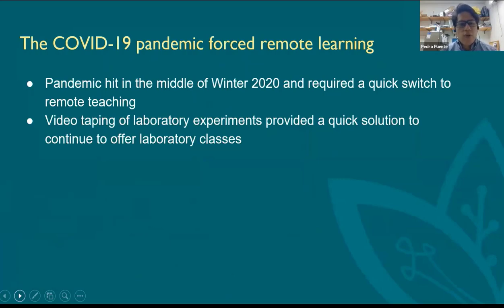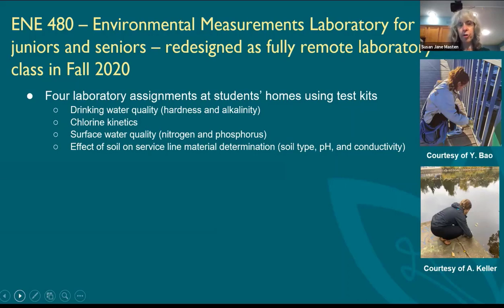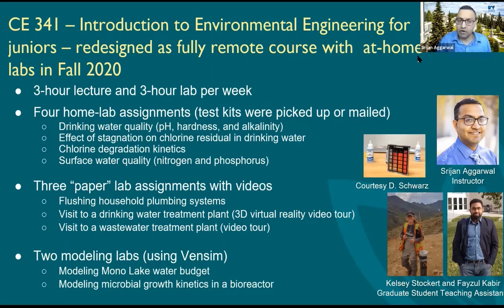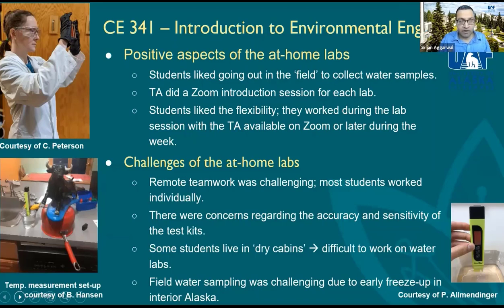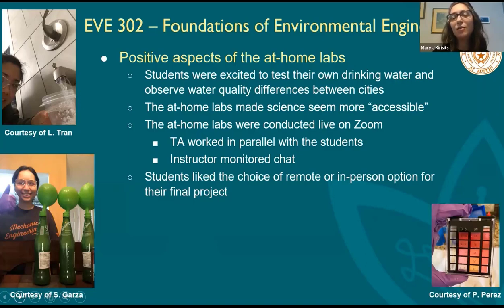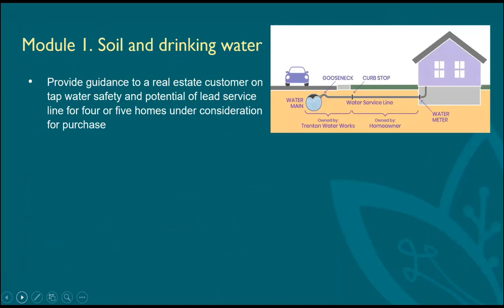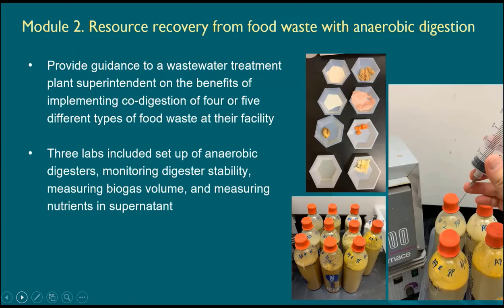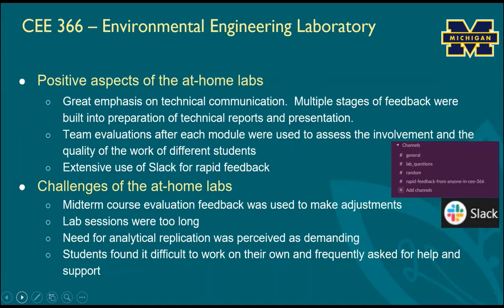MSU Teaching Seminar Environmental Engineering Lab to Kitchen May 2021